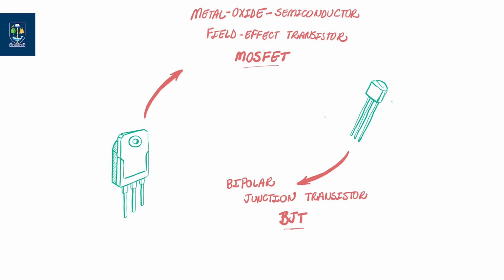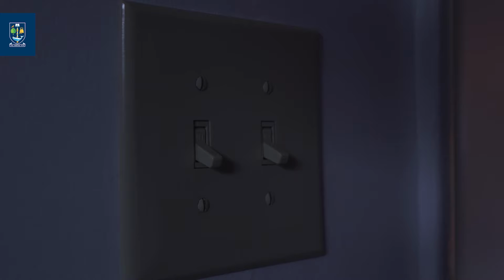STEM in 10: Introducing an Electronic Revolution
Dr Rair Macêdo explains all about transistors, an electronic revolution in the next episode of STEM in 10. Come study with us! Find out more about engineering undergraduate programmes